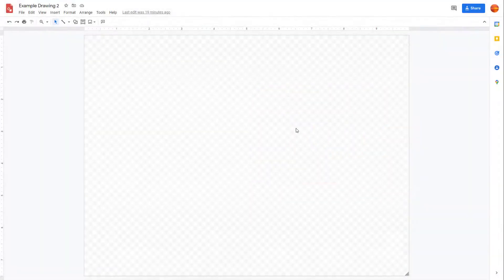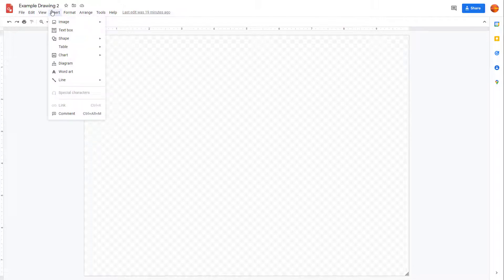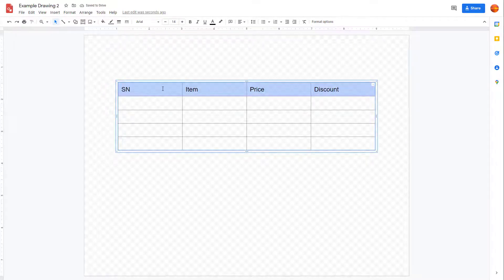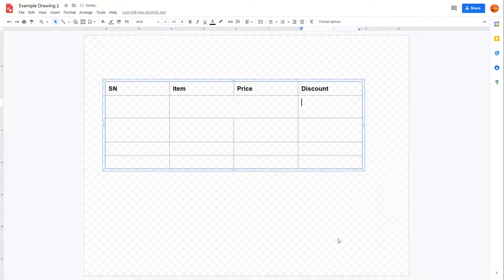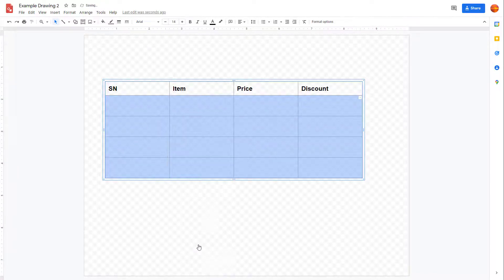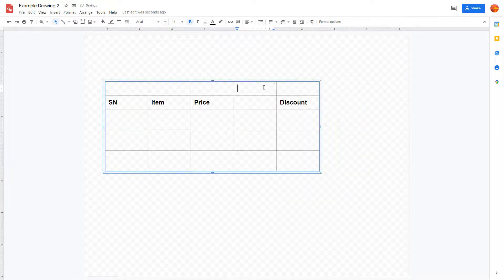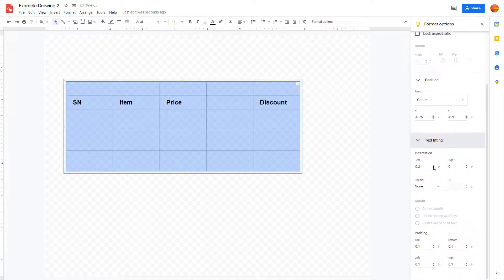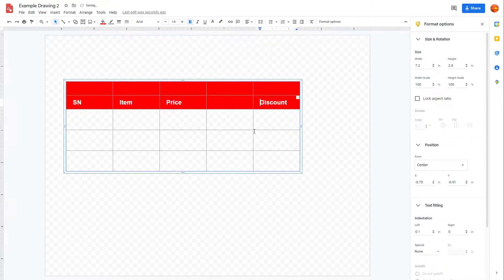Google Drawings Tutorial - Lesson 34 - Working with Tables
In this tutorial, we will be discussing about Working with Tables in Google Drawings.